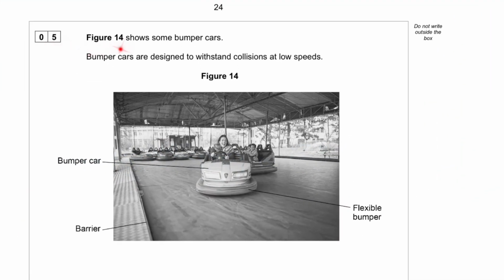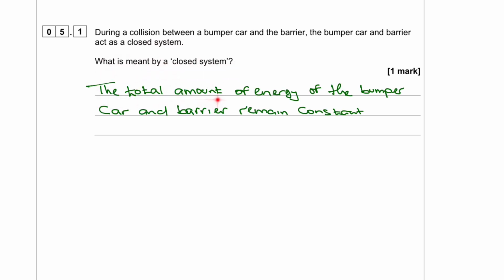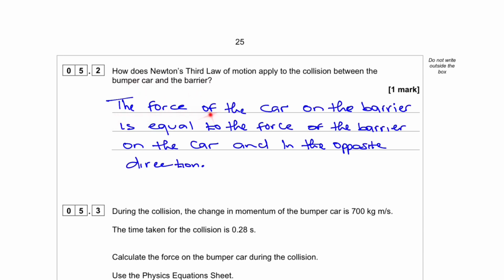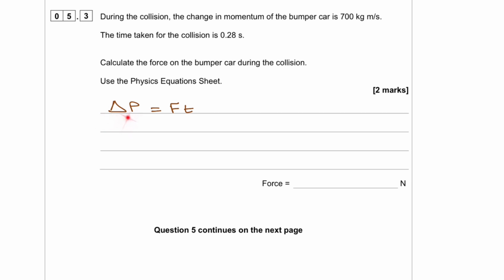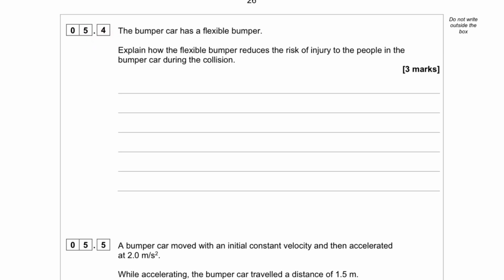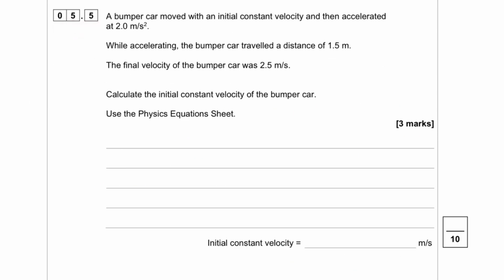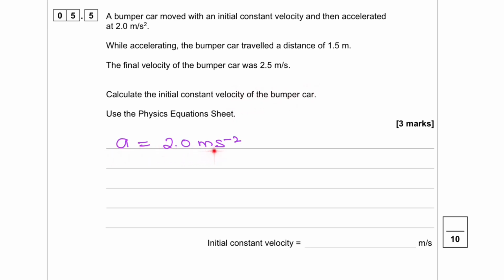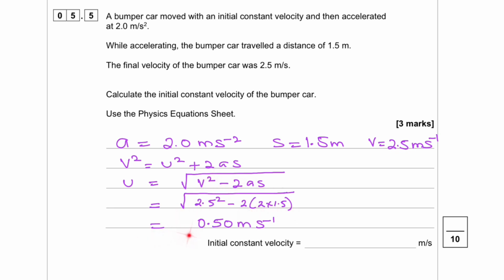GCSE AQA Triple Physics Higher - 2023 - Paper 2 - Question 5